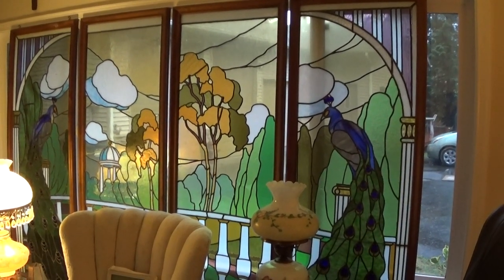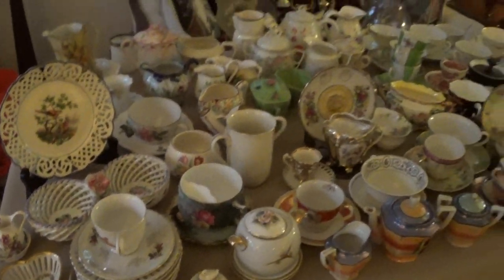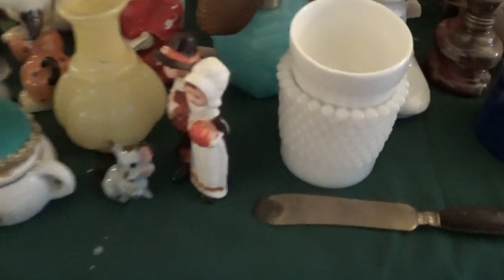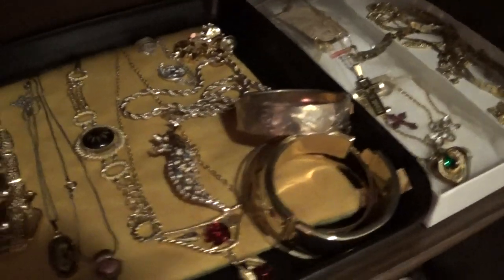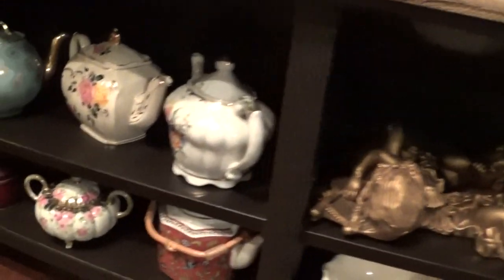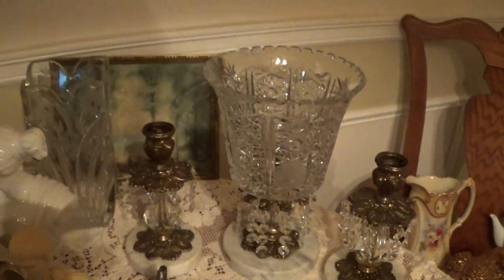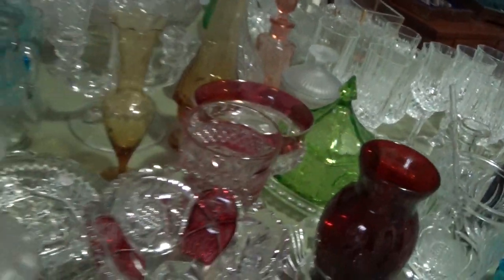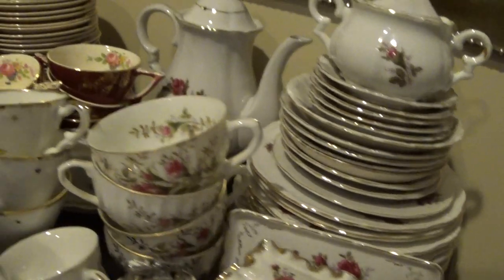Wholesale Antique and Collectibles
Antique and Collectibles, from a store that closed 40 years ago in Seattle. Items were pulled from storage - cleaned up and ready for a new home.

There are lots of clocks,  artwork, brass/bronze/copper pieces, miniatures, knick knacks, vases, crystal, painted plates, fine china tea cups with saucers, high end dish sets, and many miscellaneous items.

The large stained glass is sold separately, and the rest are to be sold in lots - about half the cost of retail, or as negotiated. Items can be shipped if needed.